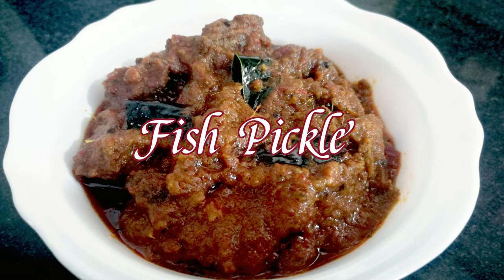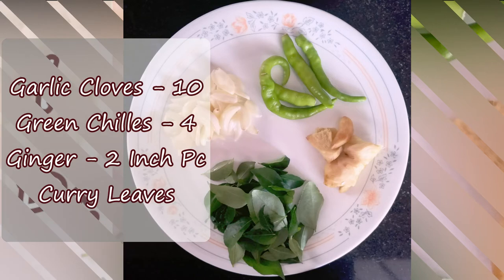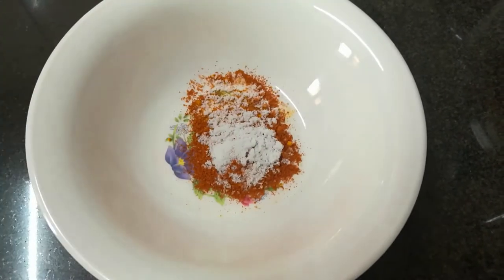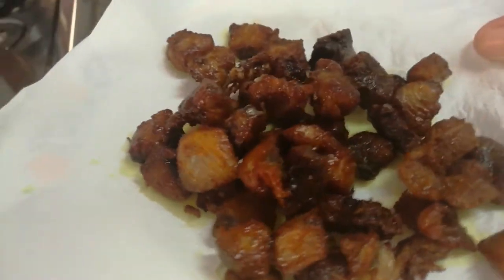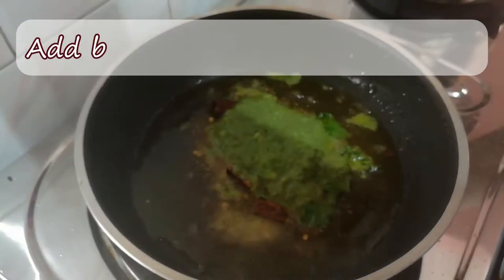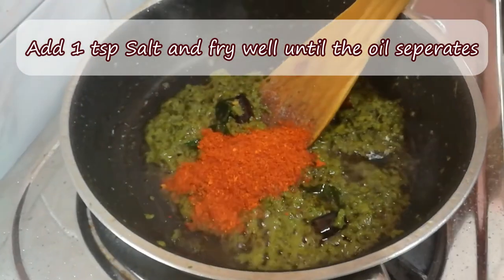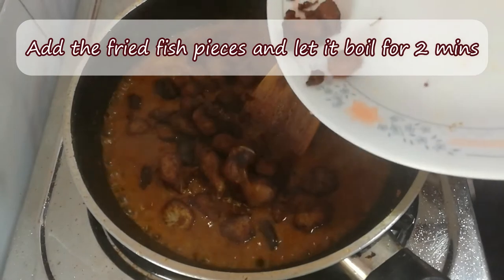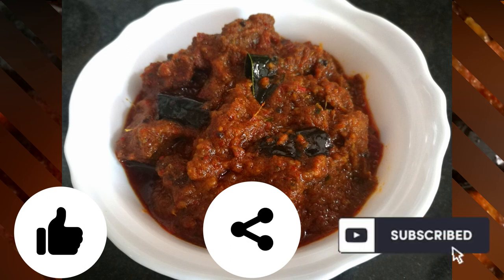Easy & Tasty || Fish Pickle || മീൻ അച്ചാർ || ഉണ്ടാക്കിവെച്ചാൽ ലഭ്യത കുറയുന്ന സമയത്ത് ഉപയോഗിക്കാം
Hi Friends!

Try out this easy and tasty recipe. It's a good option for people who need fish in their meals but don't have the time to cook fish everyday. You can also use Kingfish instead of Tuna in this recipe which is more tastier.